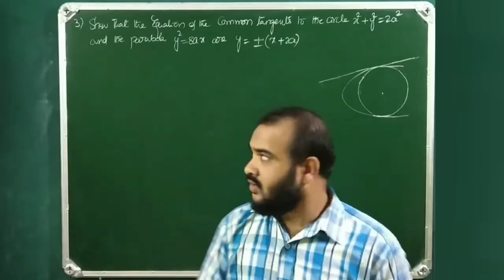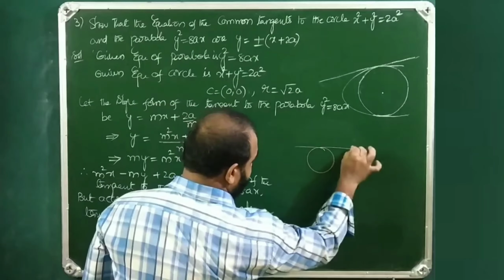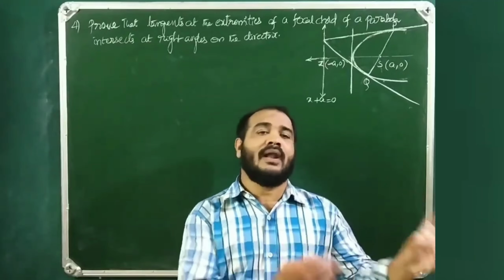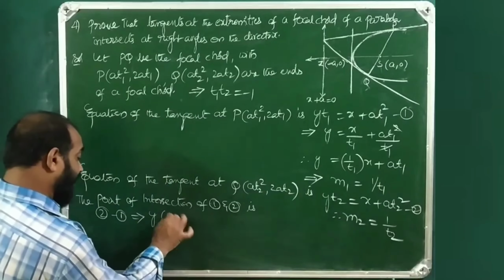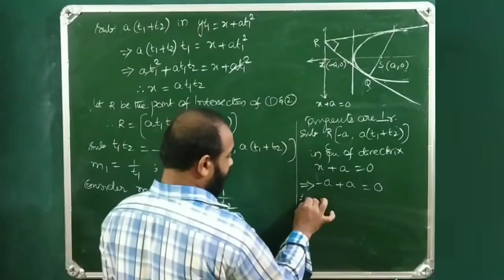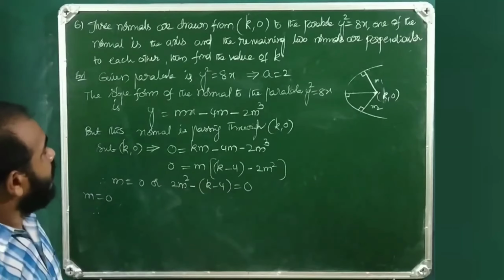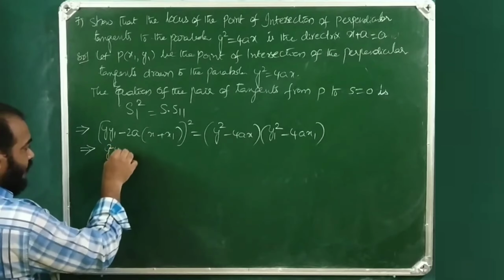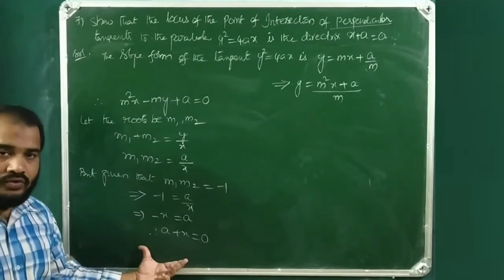Deep Dive into Parabola Lecture No:9| JEE Mains & EAMCET Math Simplified